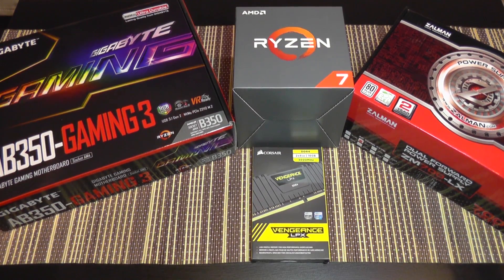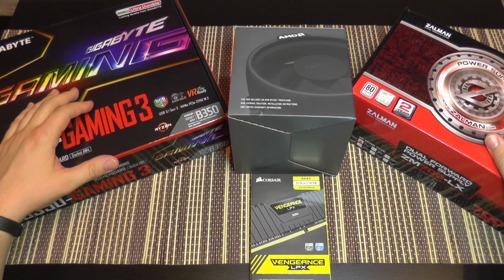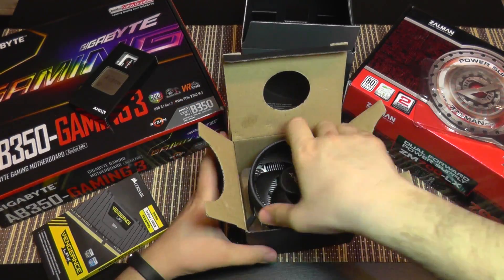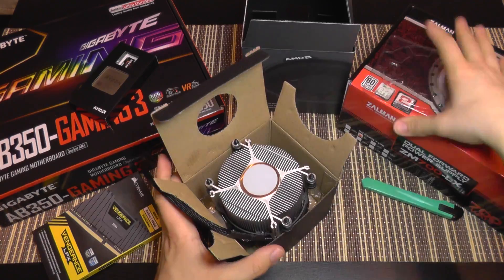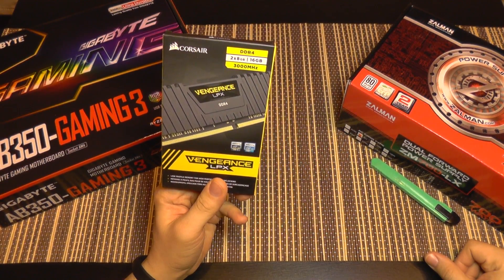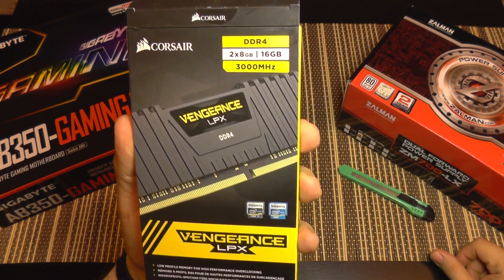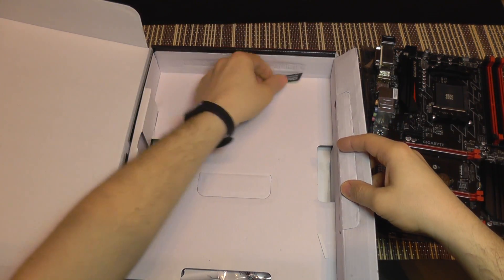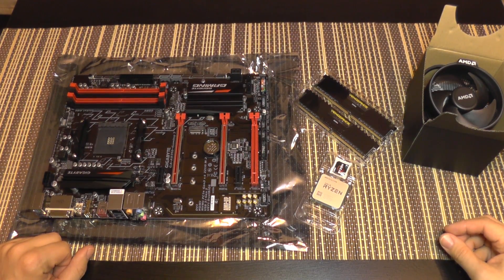AMD Ryzen 7 / Gigabyte GA-AB350 Gaming 3 Review and PC Build - Part 1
The new AMD RYZEN 7 CPU is on par with Intel's performance best at a much lower price making it the top choice for new PC builds.
In this series I will concentrate on a budget configuration that can also provide high performance.

Components used in this build:
CPU: AMD Ryzen 7 17000
Motherboard: Gigabyte GA-AB350 Gaming 3
RAM: 2x8G Corsair Vengeance DDR4 LPX
Power supply: 700W Zalman single rail